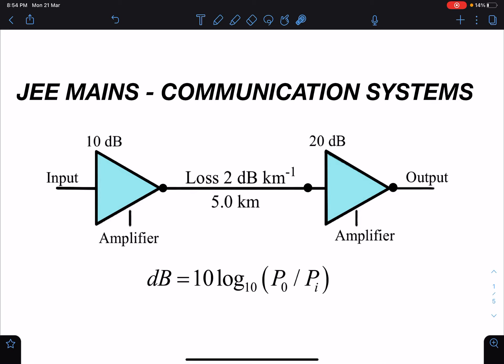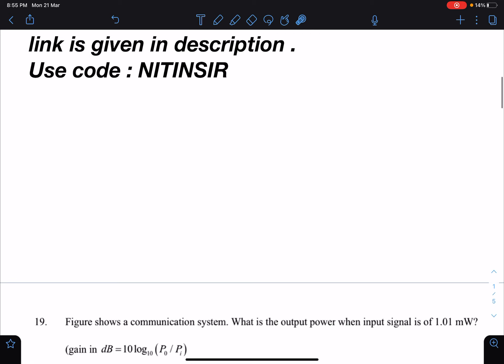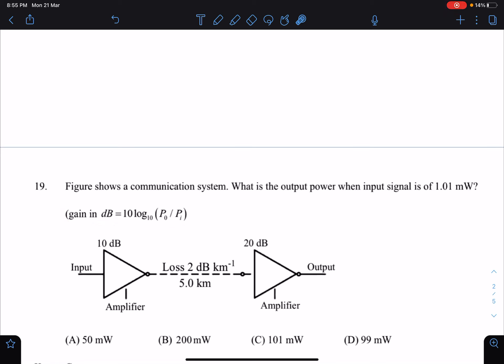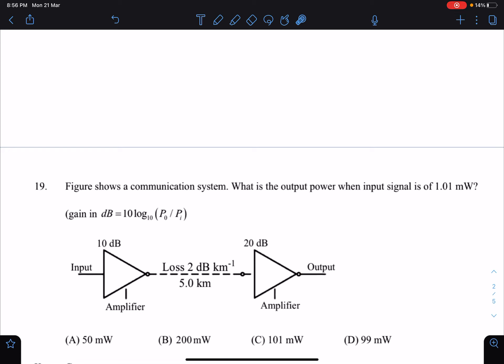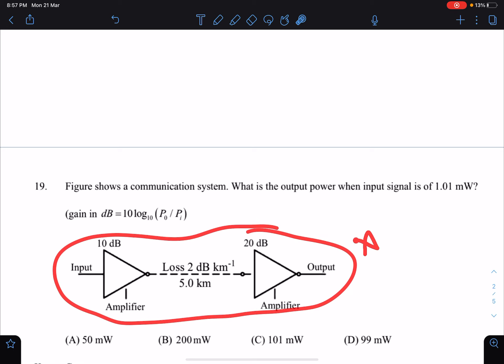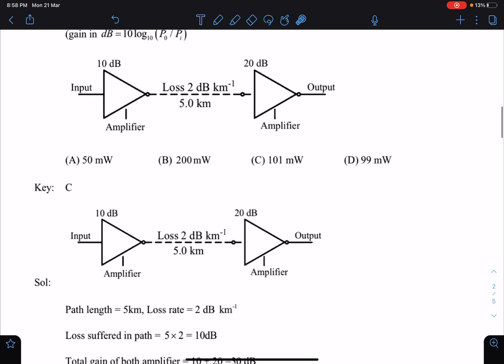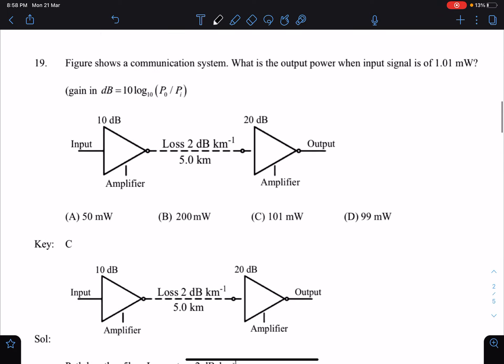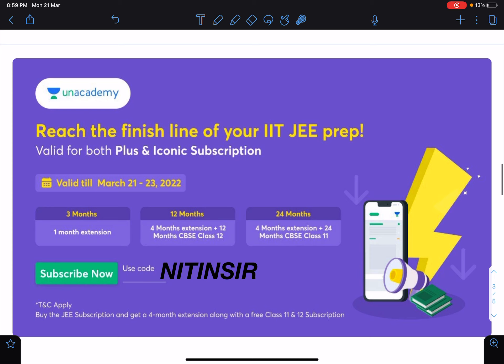[JEE MAINS ] COMMUNICATION SYSTEMS : UNACADEMY JEE MAINS 2022 AITS PROBLEM [ SCHOOL PHYSICS ]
REF CODE : NITINSIR